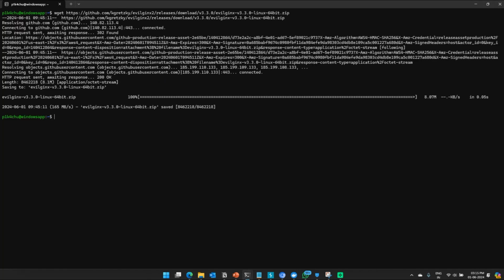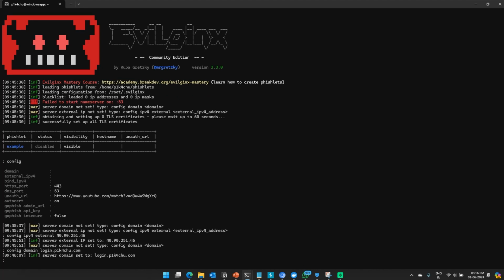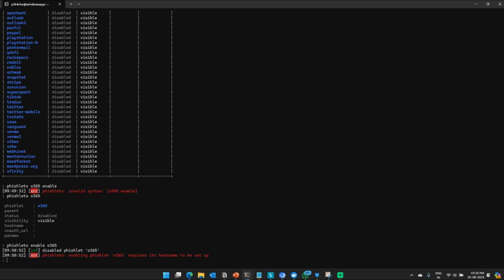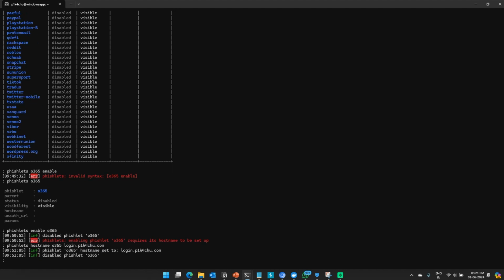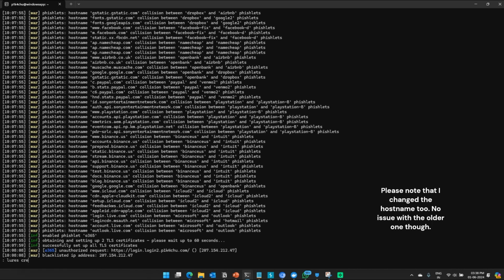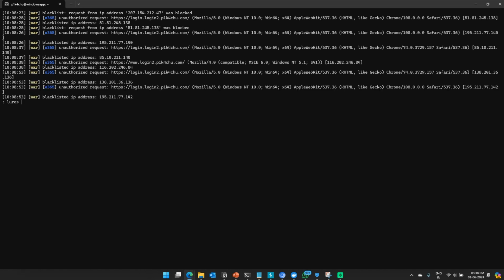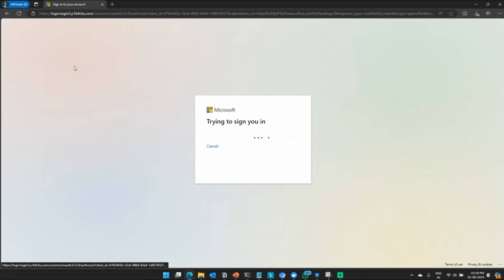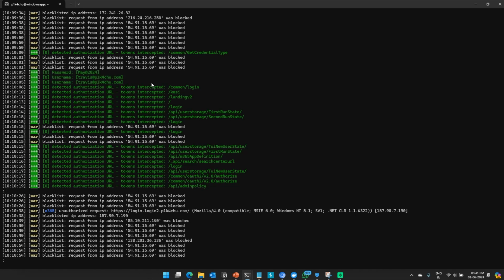16. Initial Access using Adversary in the middle phishing